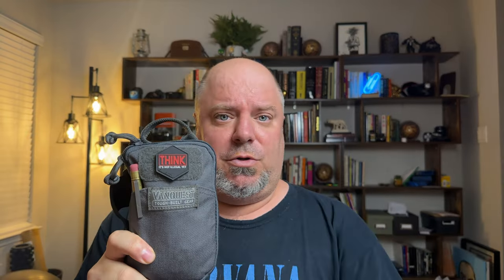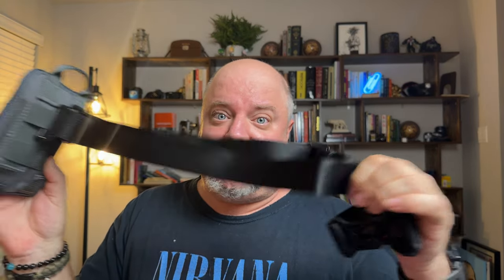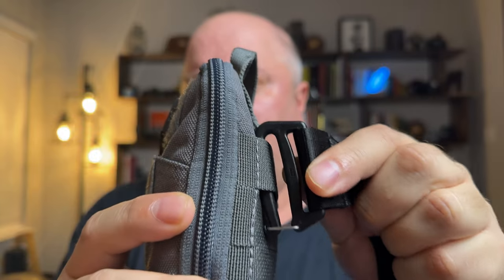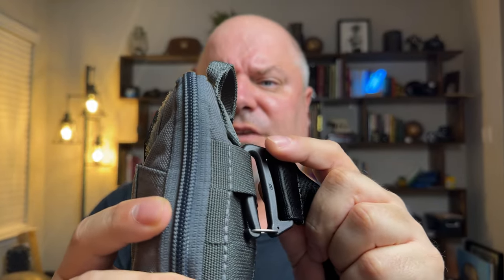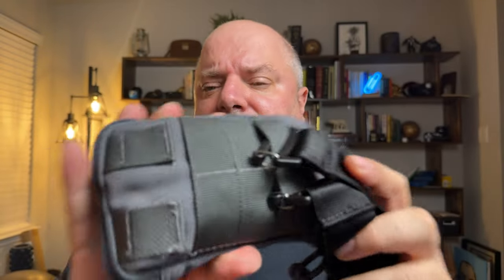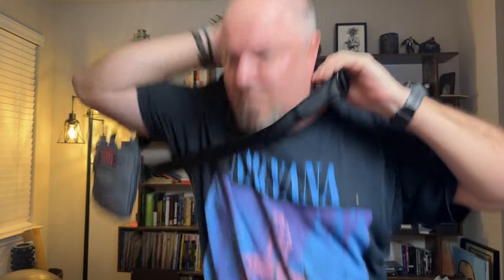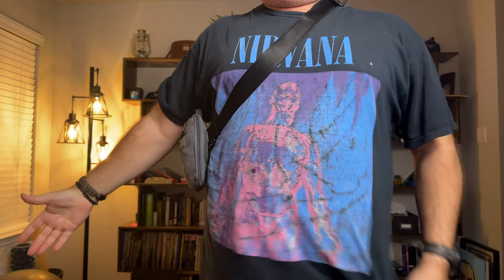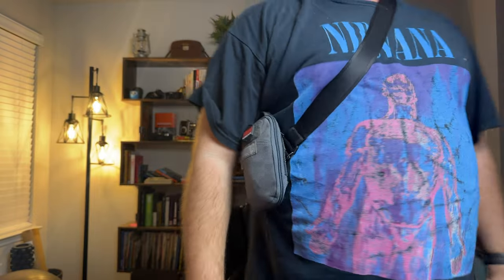Psuedo Holster Carry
The Vanquest PPM 2.0